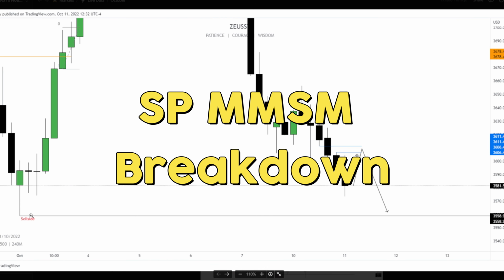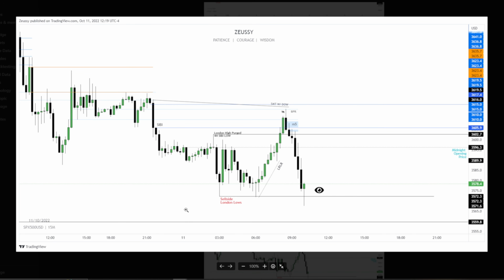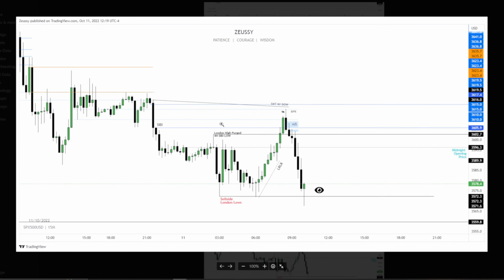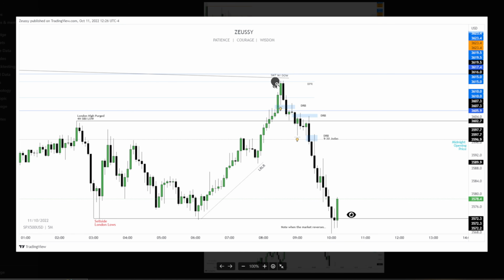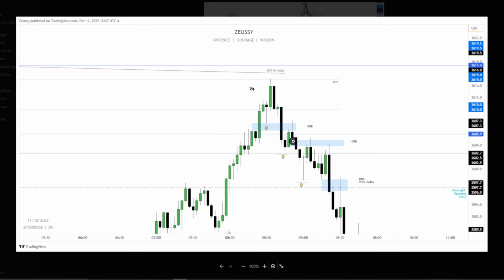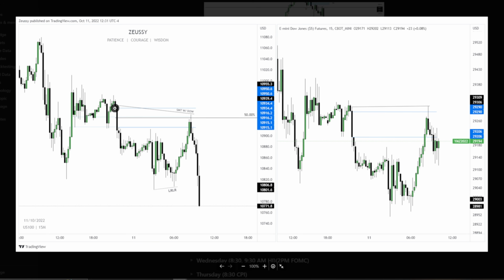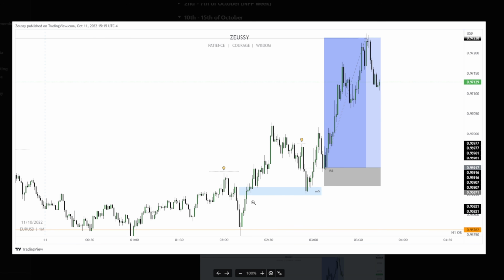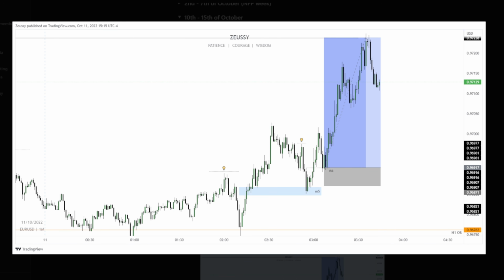17 Year Old ICT Student - Trades Breakdown [MMSM & MMBM] 🔥